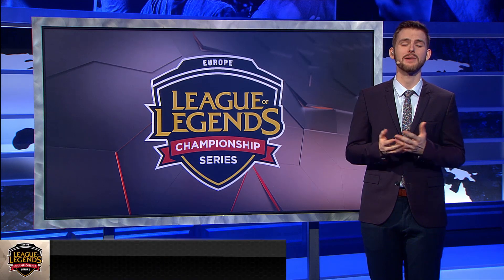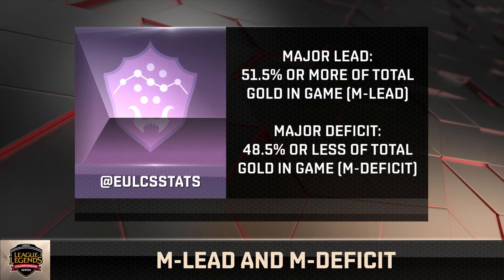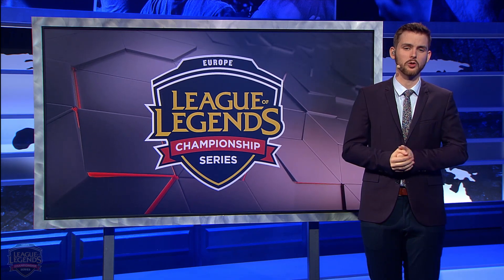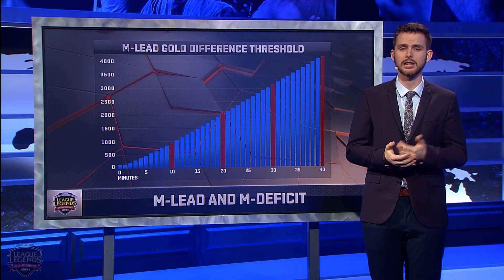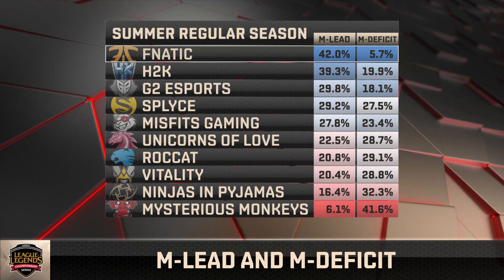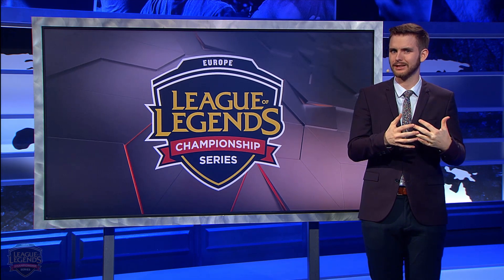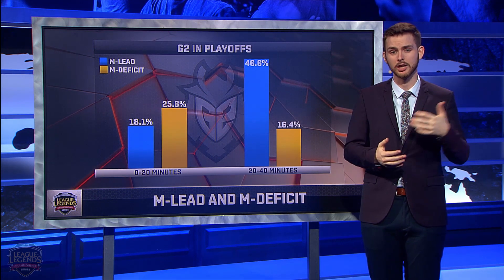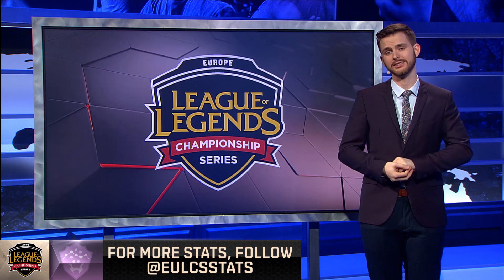Introducing Major Leads and Deficits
Drakos goes into detail on our new stats: Time with a major lead and Deficit.